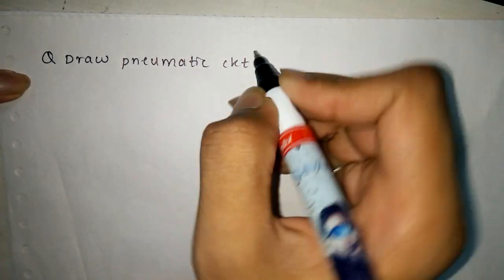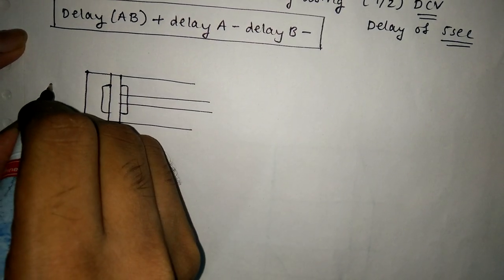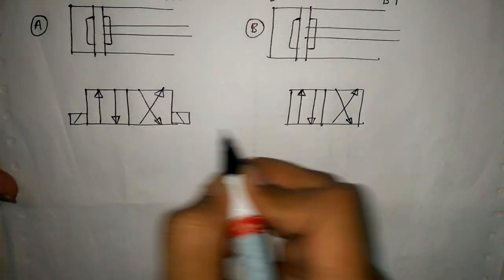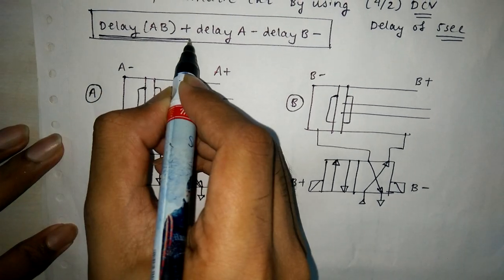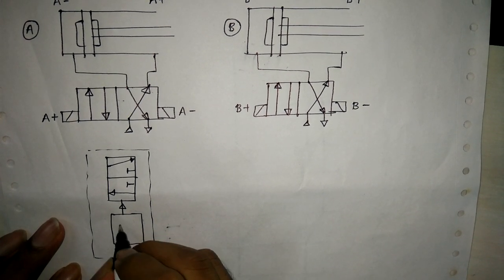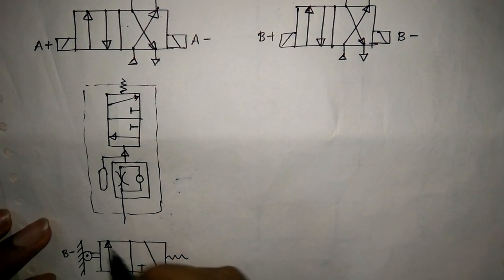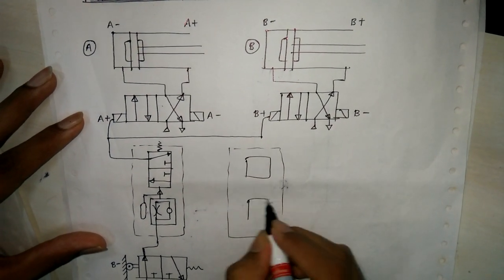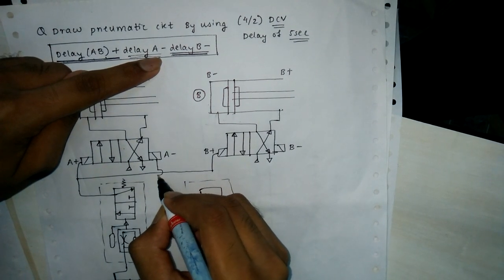Mechatronics ( Pneumatic circuit)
A Different type cricuit
Draw properly
Watch the video properly

Cast:
Dhiraj
Nityanand
Pavan
Sourav